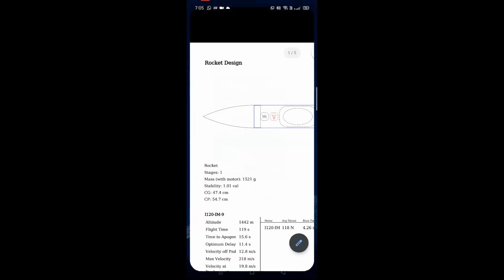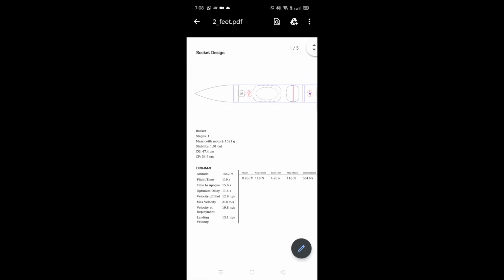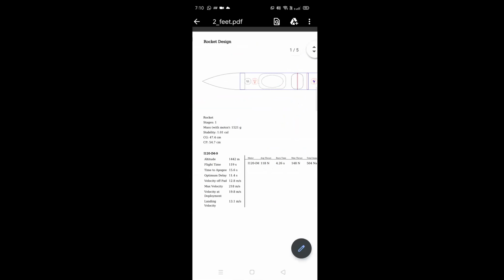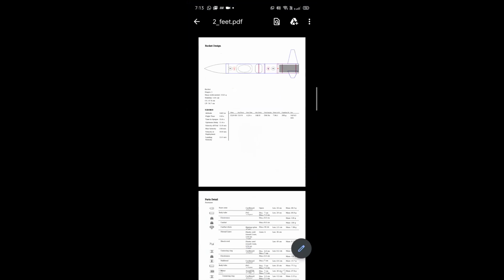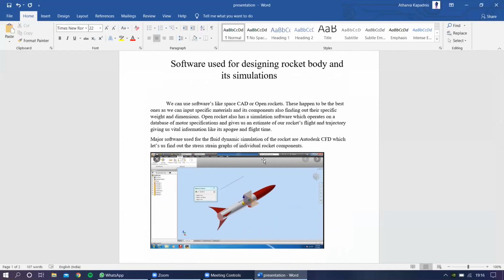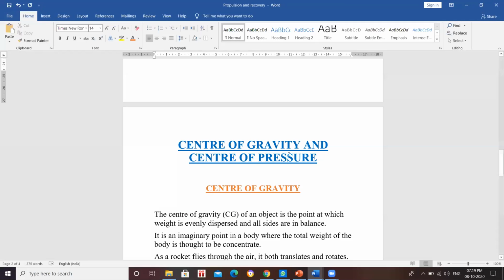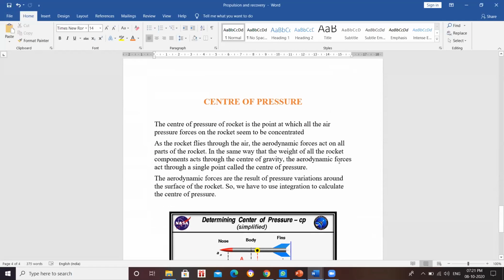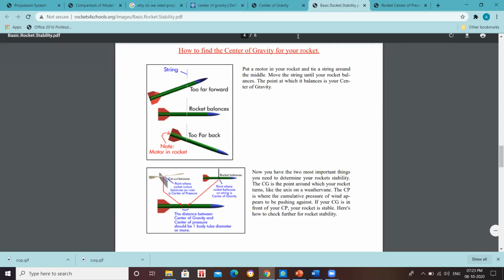Construction and Design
For Rocket Team